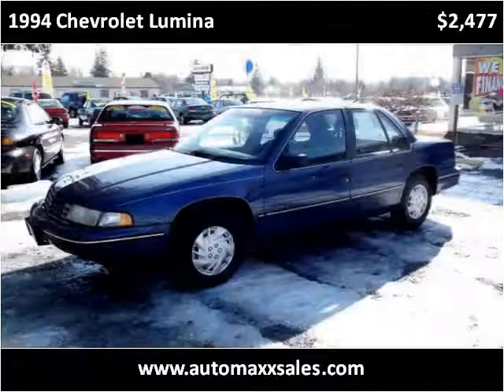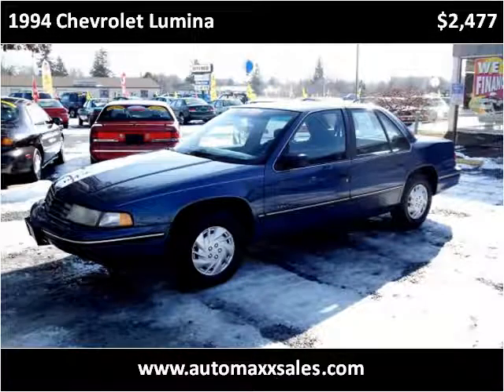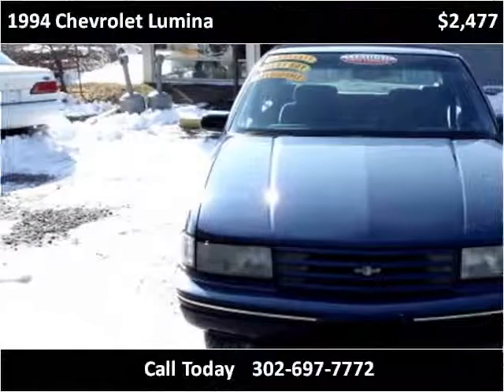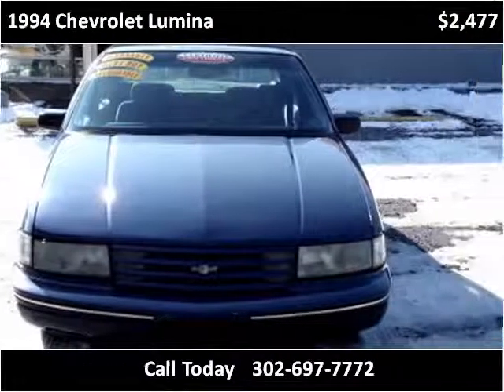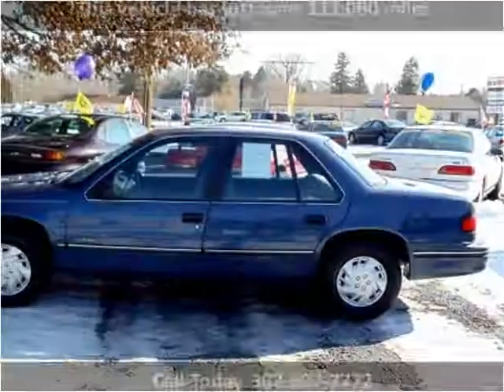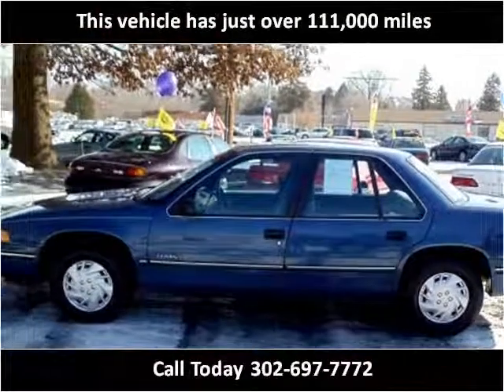1994 Chevrolet Lumina available from Auto Maxx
This 1994 Chevrolet Lumina is available from Auto Maxx.

4008 S Dupont Hwy, Dover, DE 19901

Auto Maxx Dover Car Maintenance Tips

Used Cars at our Dover Delaware Dealership Archived

About Auto Maxx Dover